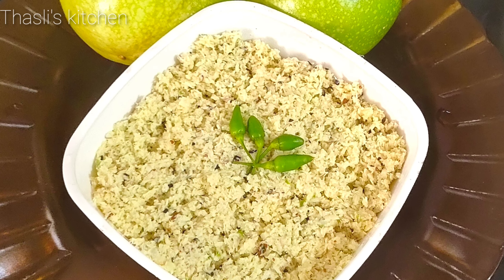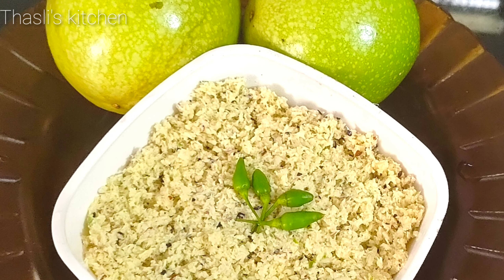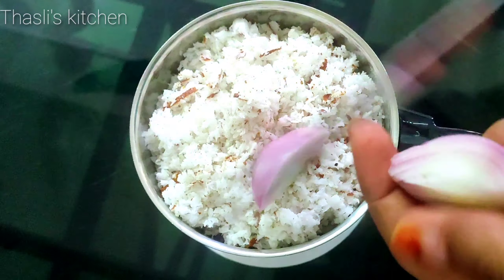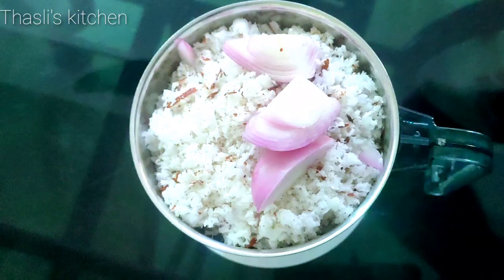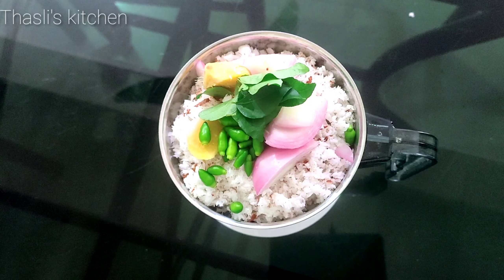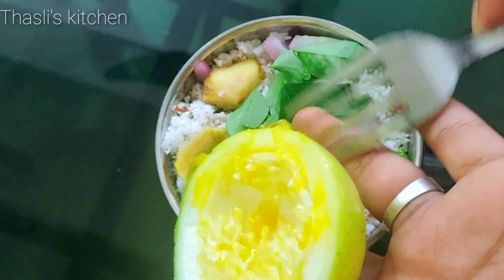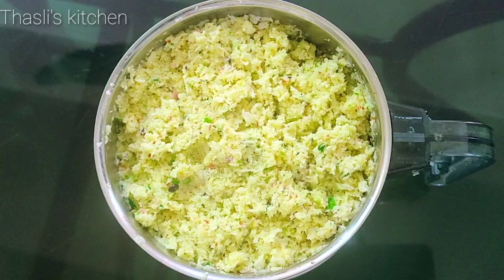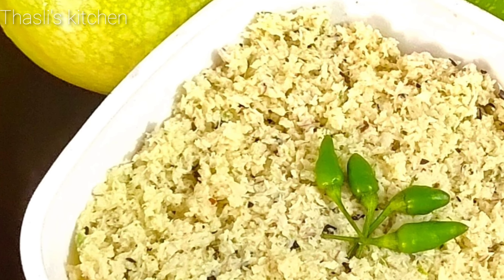പാഷൻ ഫ്രൂട്ട് വെച്ചിട്ട് ഇത്രയും ടേസ്റ്റിയായ ചമ്മന്തിയോ 😳😋/Easy and tasty passion fruit chammanthi